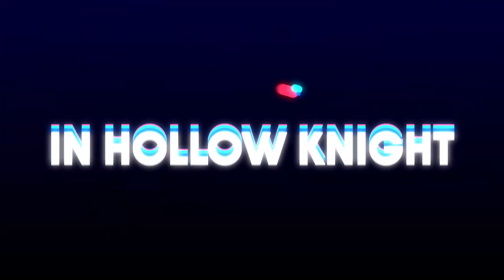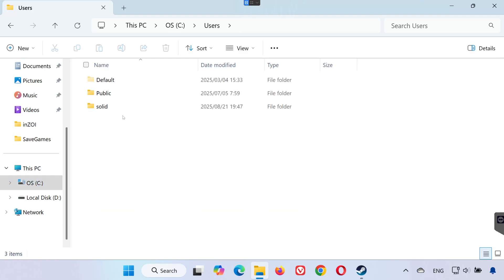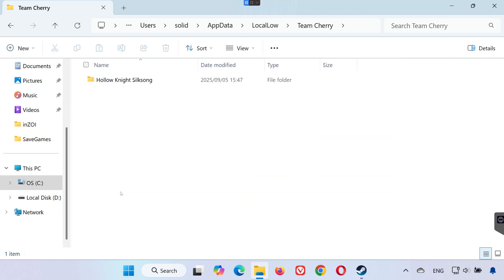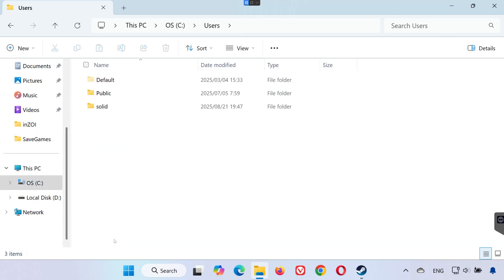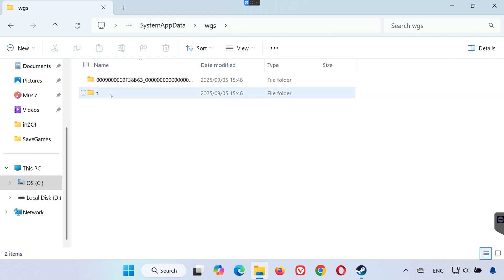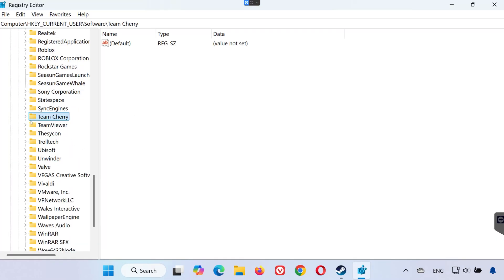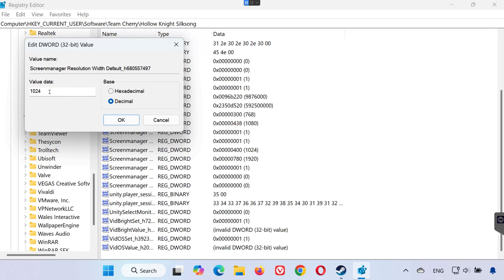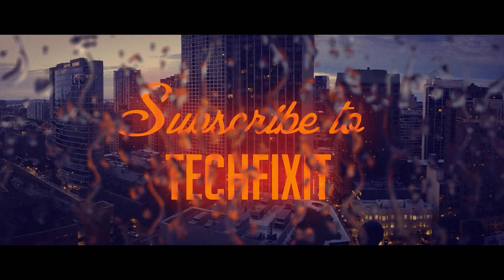Hollow Knight Silksong: Save Game File & Config Files Location PC (Steam & Xbox Game Pass Users)🎮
Hey everyone!
In this quick tutorial, I’ll show you exactly where to find your save files and config files for Hollow Knight: Silksong on PC.